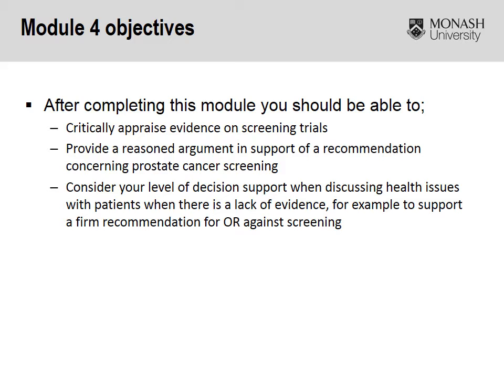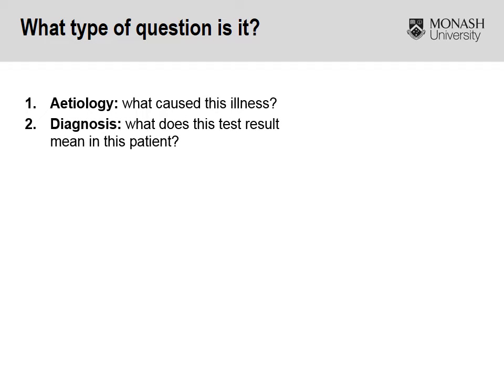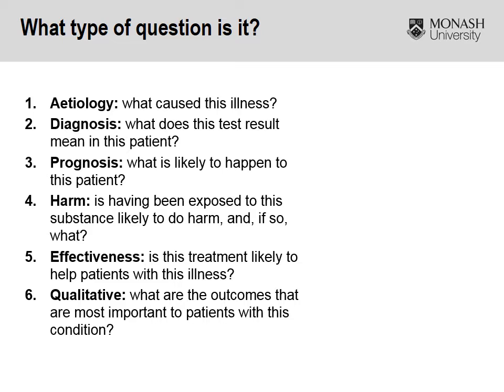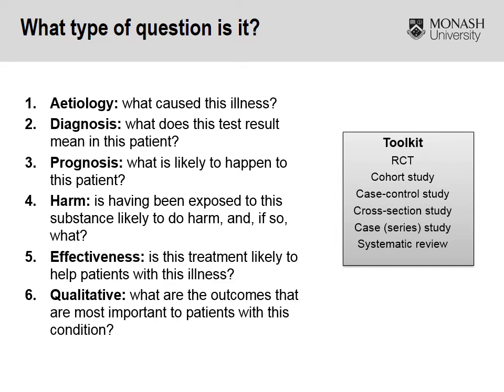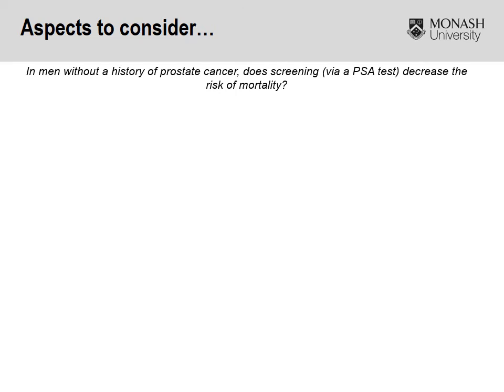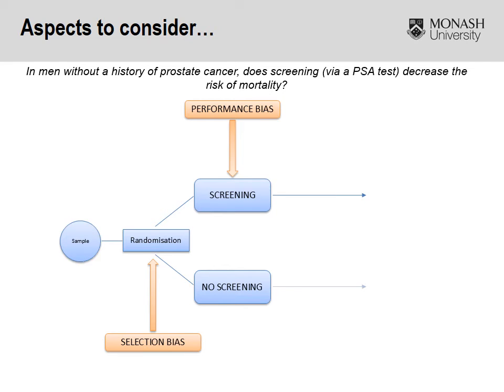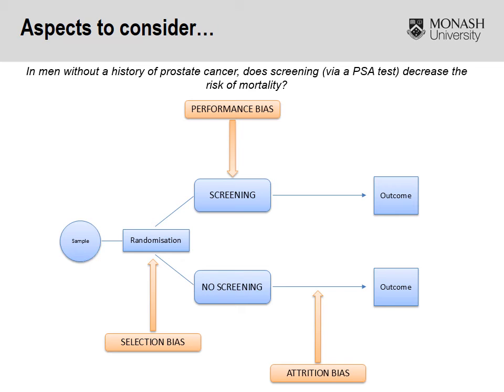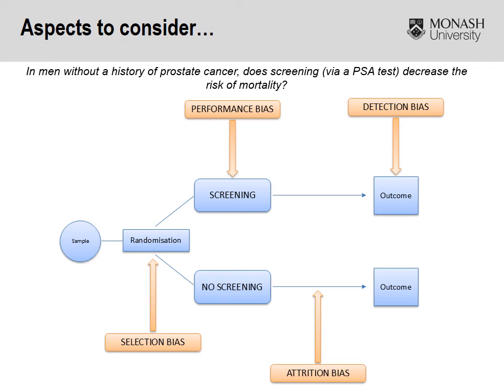Year 4C Monash EBCP - Critical appraisal and bias in research